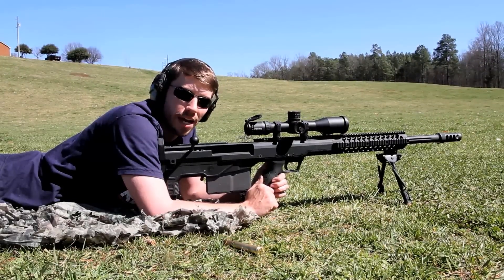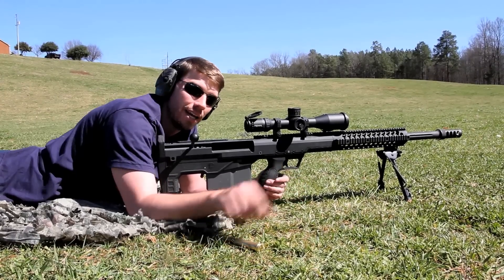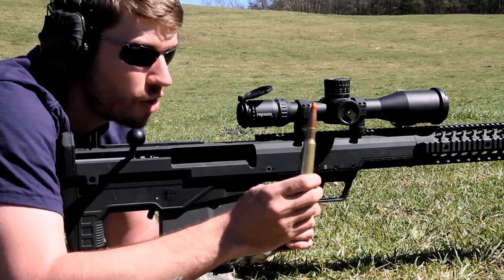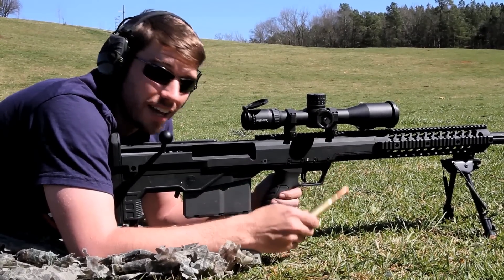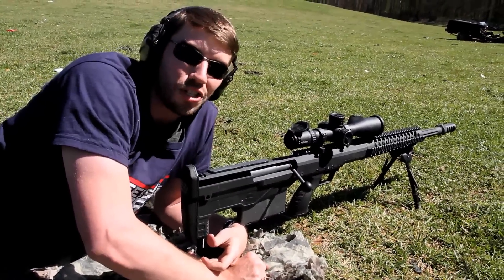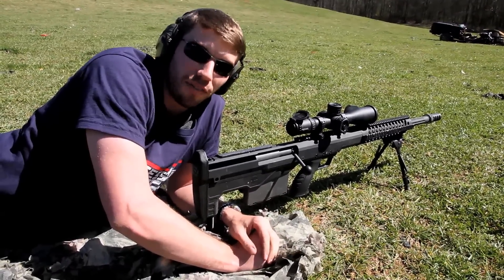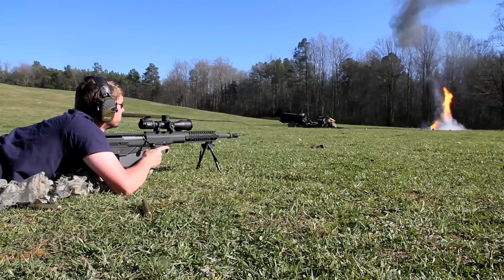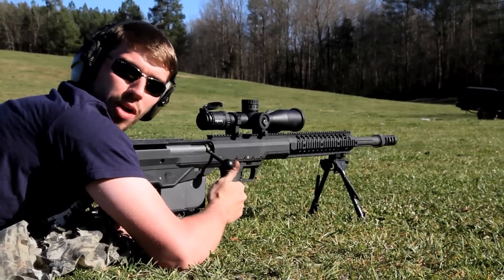50BMG vs. Propane Tanks?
The round I was holding was a spotter round, which is yellow and red, due to editing you dont see me load the actual raufoss round which is green and grey.